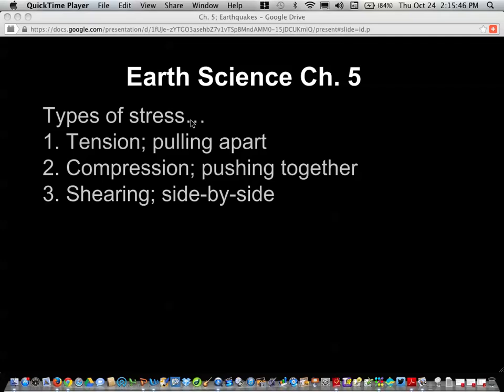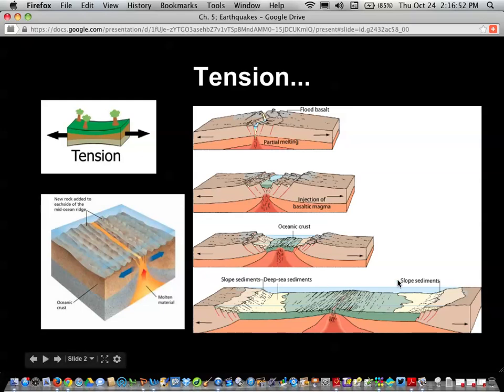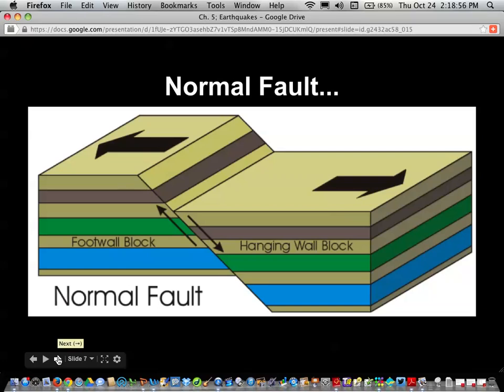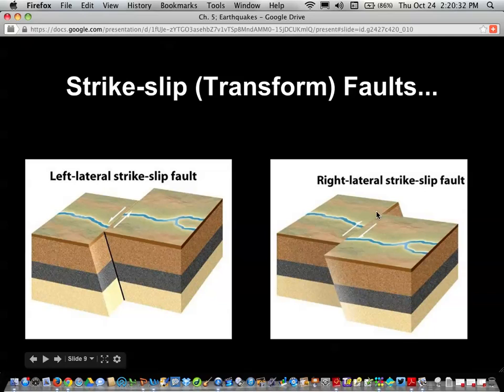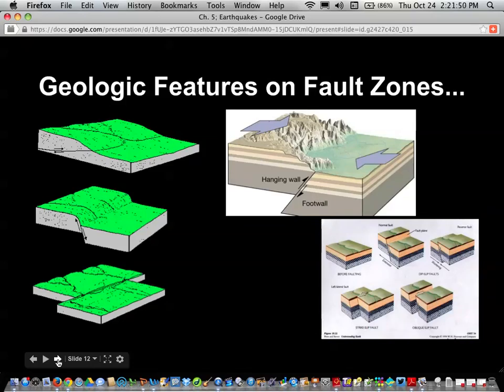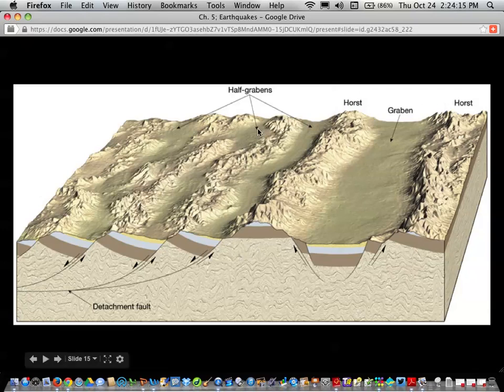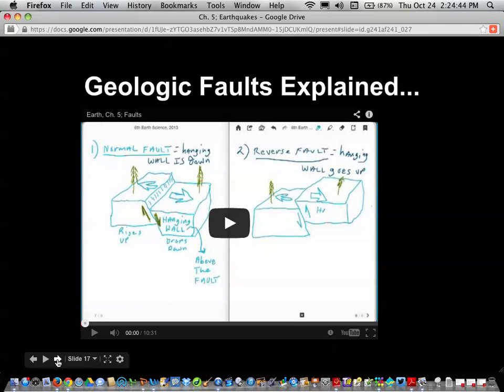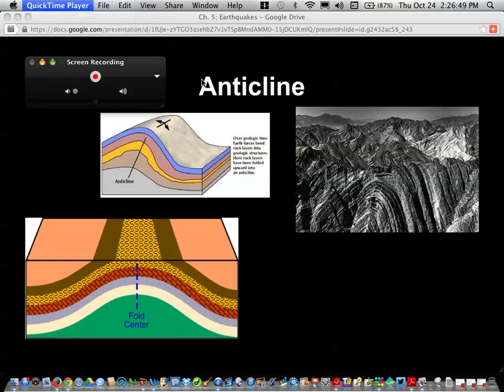Stress, Faults, Folds Review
Stress, faults, folds